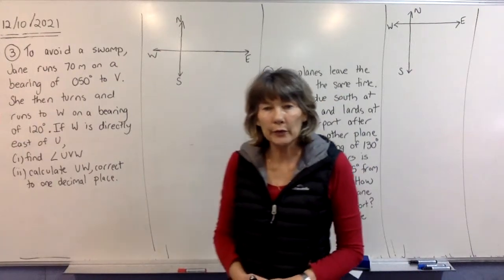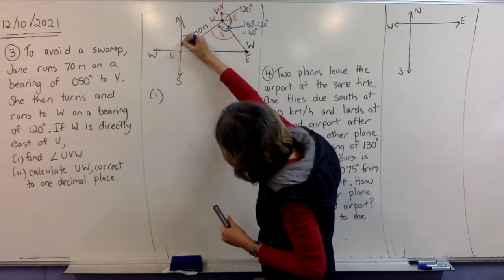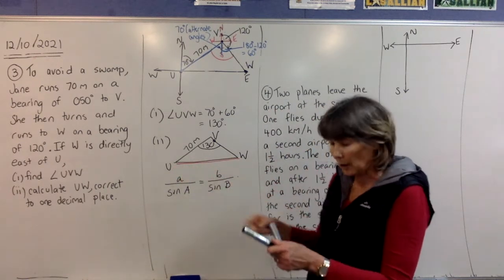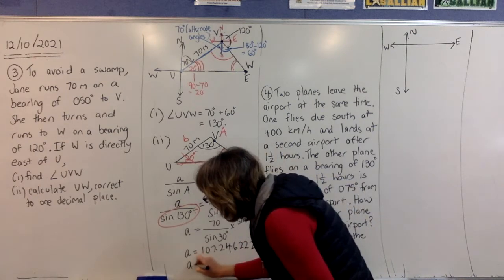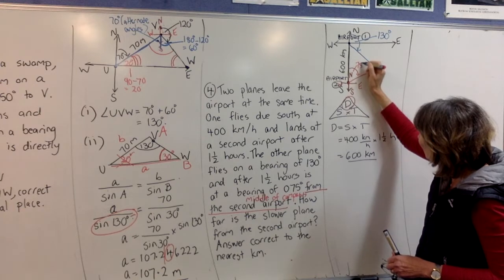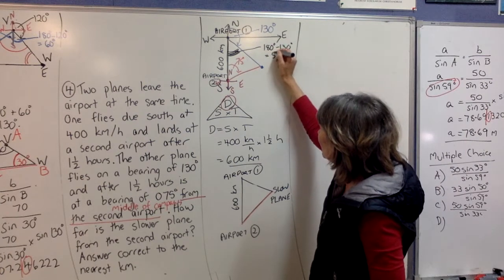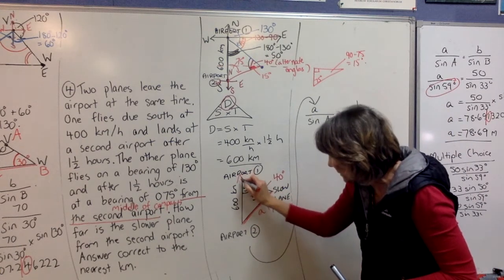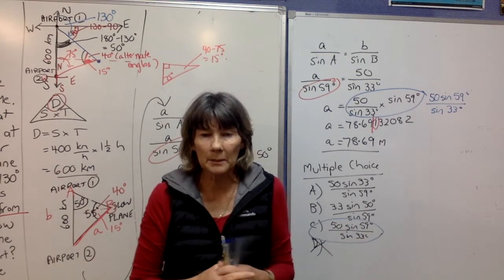The Sine Rule - Finding a Side - Video 2 (of 2)